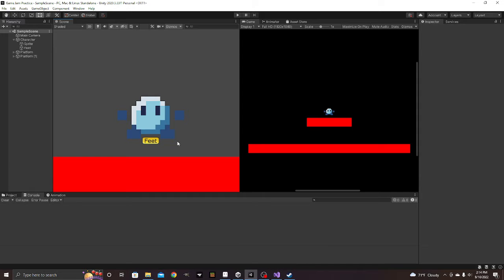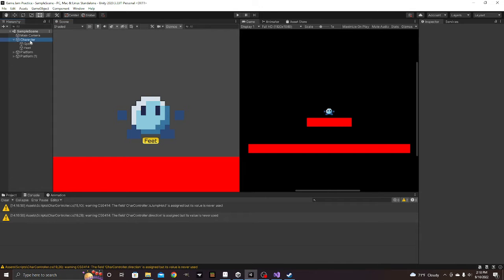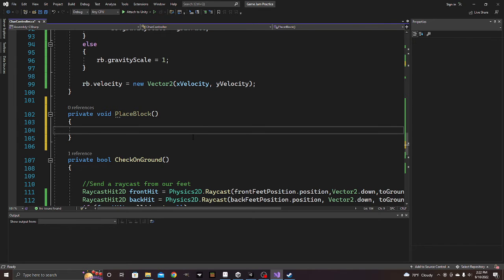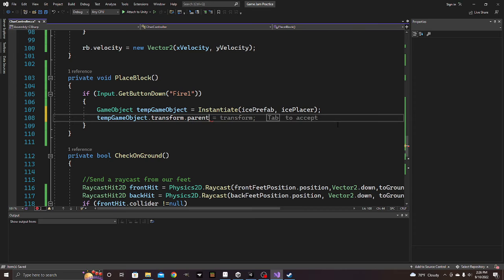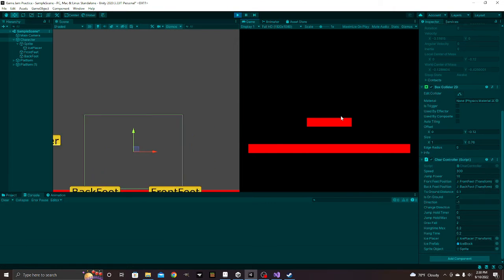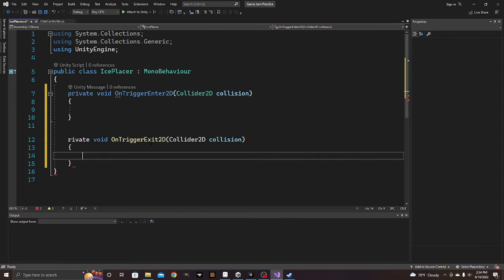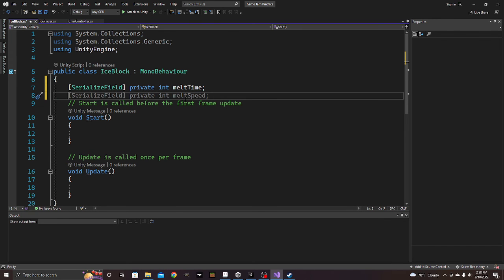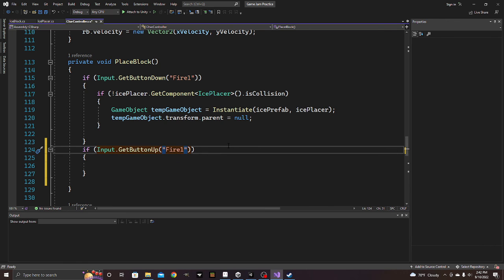Game Jam Practice for Ludum Dare - EP 3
Game Jam practice video for the upcoming Ludum Dare.  Creating a platform puzzle game in Unity. Artwork created in Aseprite by my daughter who will be helping with Ludum Dare.